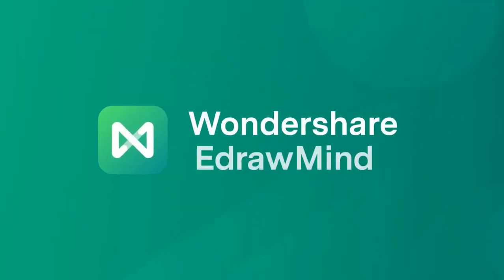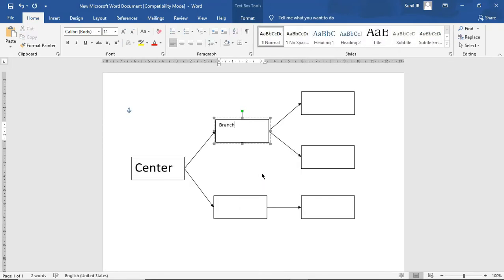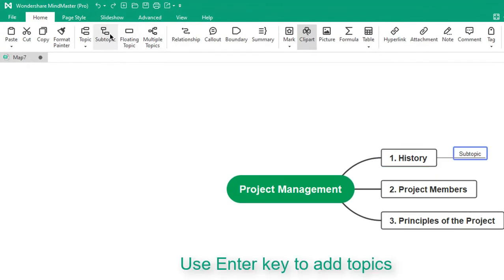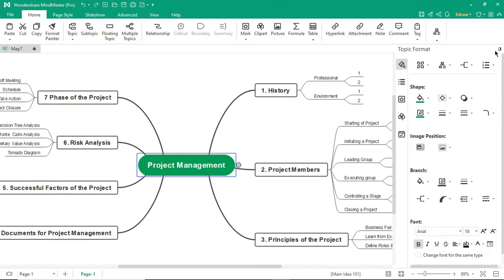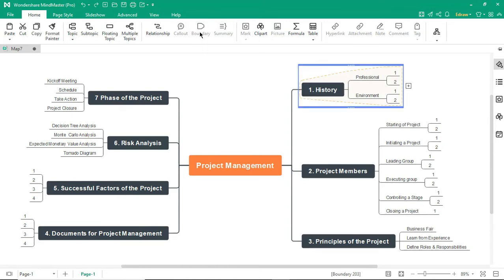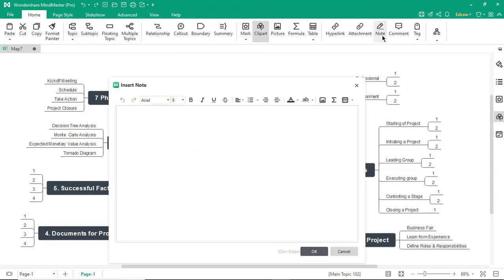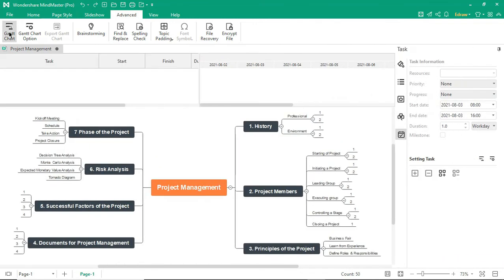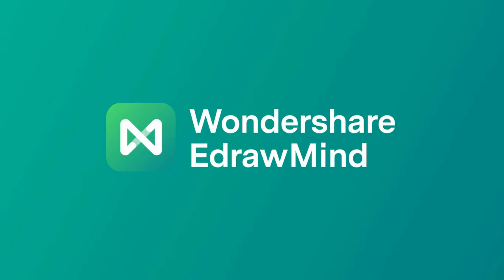How to Create Mind Maps in MS Word & EdrawMind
Explore mind maps and free use and edit 5000+ mind map examples

A mind map is a useful organizational technique that involves creating a visual diagram to capture and structure information, ideas, or concepts.

Step 1: Start EdrawMind
Step 2: Navigate to [Newl-[Radial Map]
Step 3: Select any Radial Map template to edit on it or click the [+] sign to start from scratch
Step 4: Insert Topics and Sub-Topics
Step 5: use the right pane to add a built-in theme to MindMap
Step 5: use the page view option to view the diagram in a single frame
Step 6: Export the file to Graphics, PDF, editable MS Office file, SVG and Visio vsdx file

Timestamps
00:04 - Creating MindMap on MS word
1:33 - Creating MindMap on EdrawMind
03:12 - Right Pane to edit MindMap Properties
05:49 - Slideshow
06:17 - Gantt Chart
06:49 - Exporting Gantt Chart
07:02 - Exporting EdrawMind

About EdrawMind
EdrawMind is a professional mind mapping tool. Available on multiple platforms, including PC, tablet, mobile, and web, you can create mind maps and access them from each platform. Learn how quick and easy to create mind maps with EdrawMind. Try it free now!